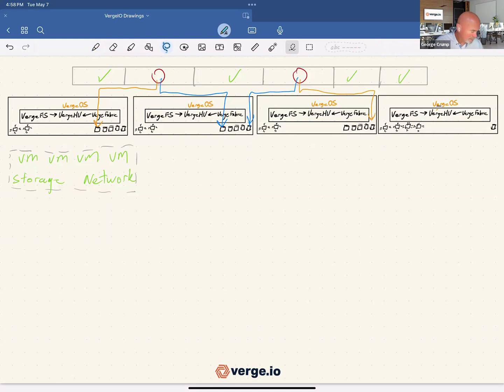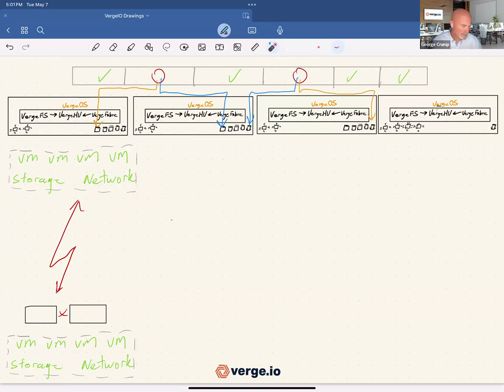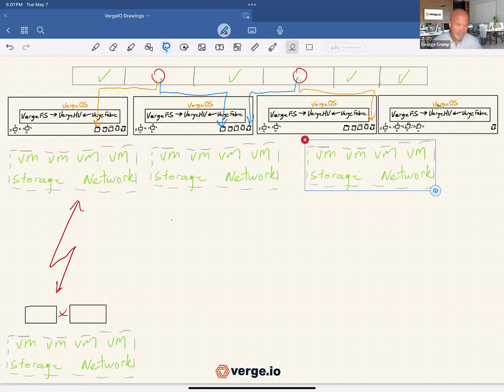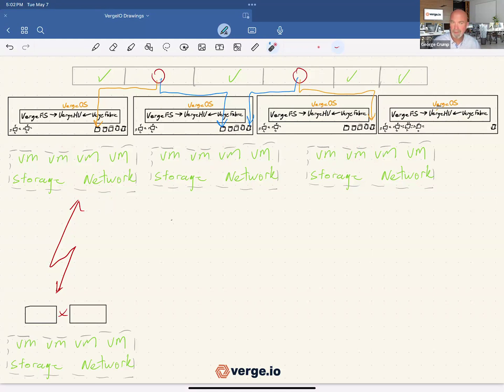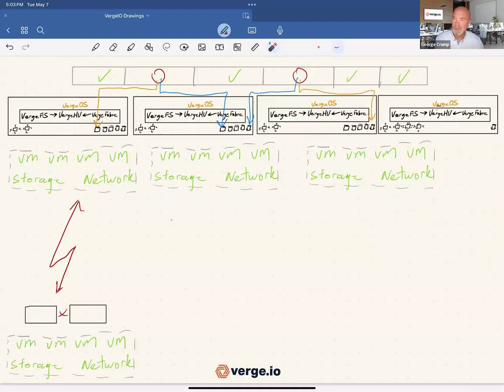VergeIO's Virtual Data Center Technology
Learn the benefits and versatility of VergeIO's virtual data centers (VDC). In this video, we explain that a virtual data center is an encapsulation of an entire data center environment, including virtual machines, storage, and network settings, which can be easily replicated and recovered at a remote site in case of a disaster. This encapsulation delivers a high, first-time success rate and time savings compared to traditional disaster recovery methods. We also highlight the other potential use cases for VDCs, such as service providers, data centers, and school districts, as well as the ability to allocate specific assets to certain virtual data centers.